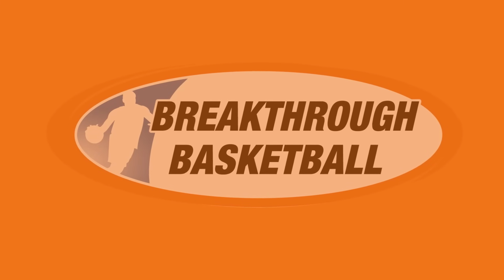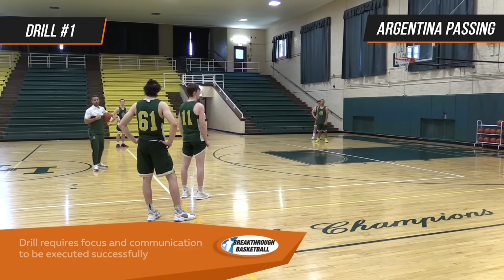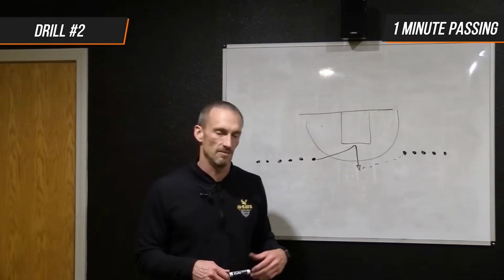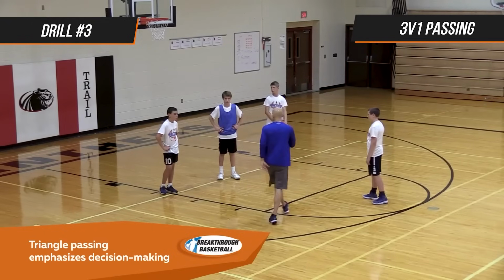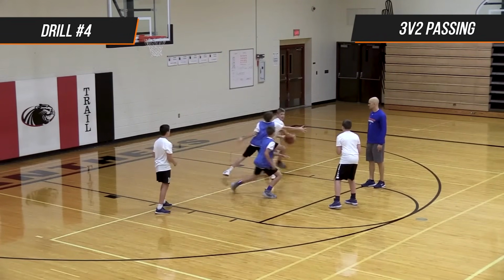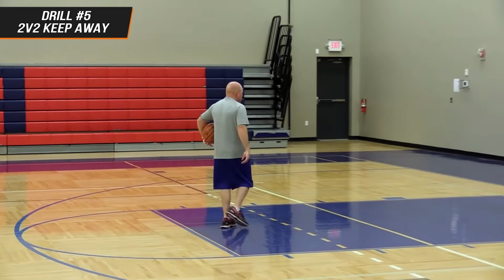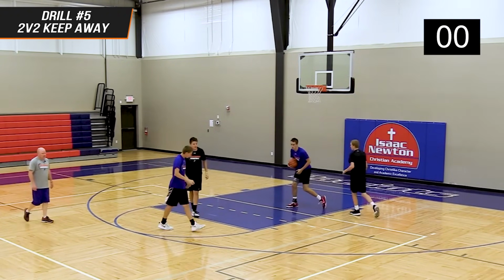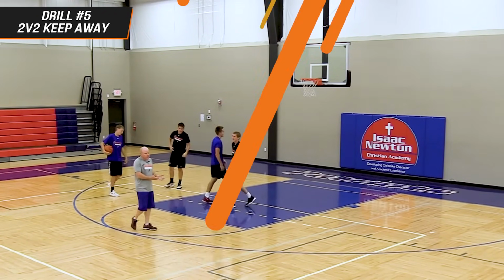5 Best Drills For Elite Passing | Drills To Reduce Turnovers And Ball Movement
Get your FREE PDF! 7 Drills For Championship Practices

Want to help your team move the ball like the pros? 🏀 In this video, we’re breaking down 5 of the best basketball passing drills that every coach needs to know! These drills come from some of the best coaches in the country.

Whether you're coaching youth, high school, or club basketball, these drills will improve your team’s ball movement, decision-making, and chemistry on the court. 💡

What You’ll Learn:
✅ Fundamental passing drills to build accuracy and control
✅ Techniques and coaching points to reduce passing turnovers
✅ Game-like scenarios to teach quick decision-making
✅ Drills for all levels – from beginners to advanced teams
✅ Coaching tips to keep your players engaged and improving

Many coaches leave passing to chance and don’t develop it as an individual and team skill.  They then get frustrated when their team doesn’t pass the ball well.

Don’t let that be you! One of the best signs of a well-coached team is a group that moves the ball crisply and accurately.  These drills will make your squad one of those teams!

Each drill is meant to combat some of the common elements of passing that are needed to pass on time & on target:

These 5 drills will teach your players to:

🏀 Catch on the run & pass without traveling
🏀 Catch after a cut & use various pivots to create a passing window and find an open teammates
🏀 Pivot, fake & pass when guarded to find open teammates
🏀 How to pass against pressure without a dribble & pass accurately to a teammate who is being denied

Beyond the setup of the drills, you’ll see the master teaching that is necessary to teach elite passing.  You’ll hear numerous coaching tips that make the difference in players retaining what they are being taught.

Great passing separates good teams from great ones! 🏆 Imagine the difference it would make if you could subtract a handful of turnovers and add a handful of assists to each game!

Add these drills to your next practice and watch your team’s passing and teamwork improve in no time.

Timestamps:
00:00 Start
00:33 Drill #1 - Argentina Passing
04:45 Drill #2 - 1 Minute Passing
07:30 Drill #3 - 3v1 Passing
10:37 Drill #4 - 3v2 Passing
12:56 Drill #5 - 2v2 Keep Away
18:16 Outro

These drills come from:

Drill 1
12 Skill Development Practice Drills From Nick LoGalbo -

Drill 2
How To Run Championship Practices With Nate Steege -

Grab your FREE PDF! 7 Drills For Championship Practice